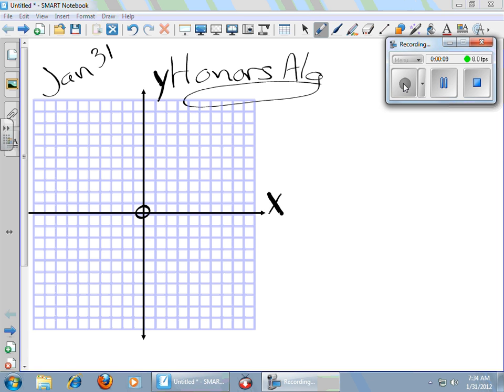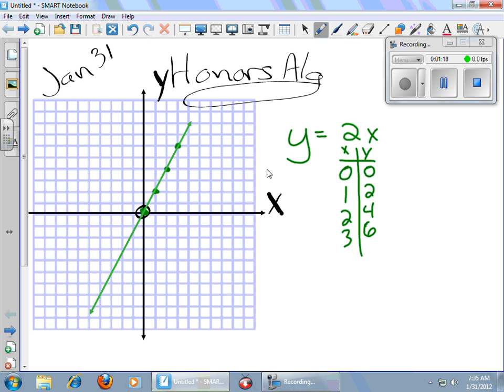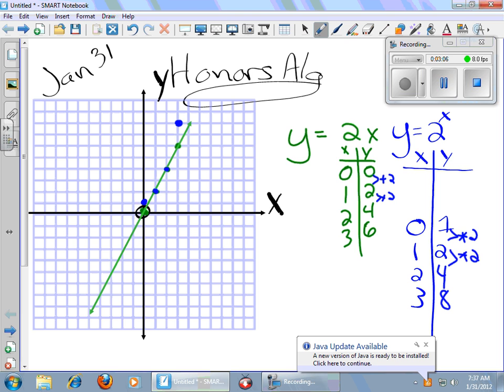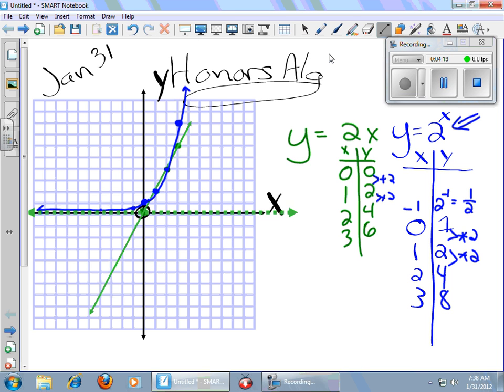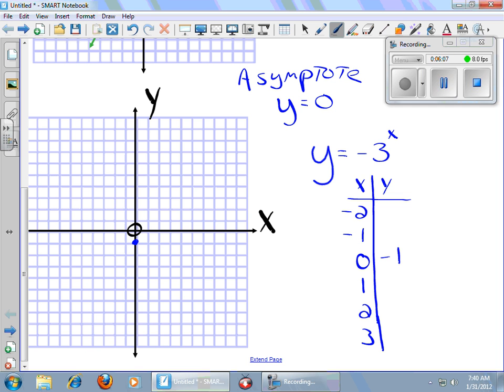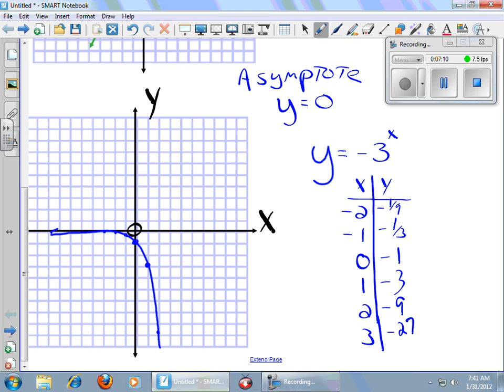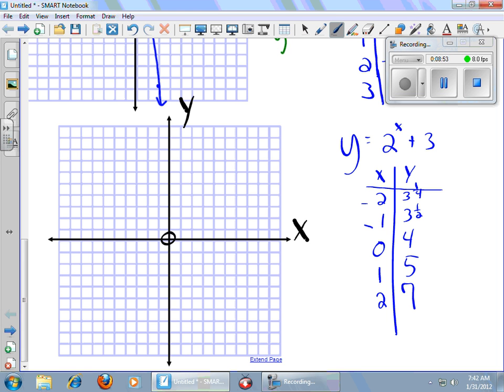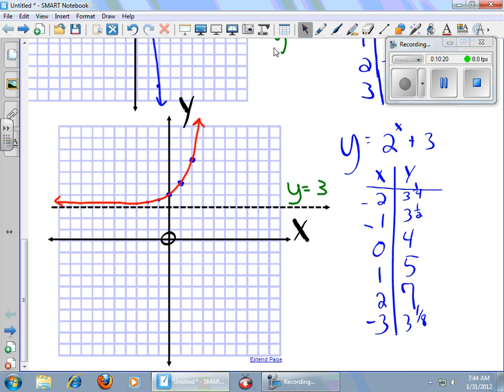January31 EXPONENTIAL GRAPHS.wmv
This video will demonstrate how to graph exponential graphs